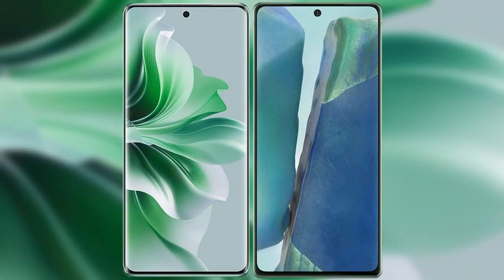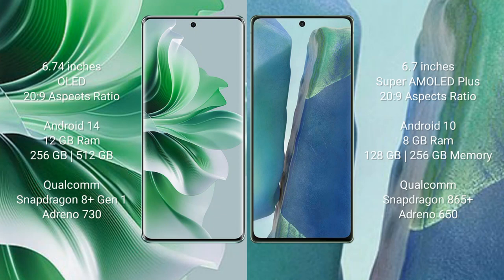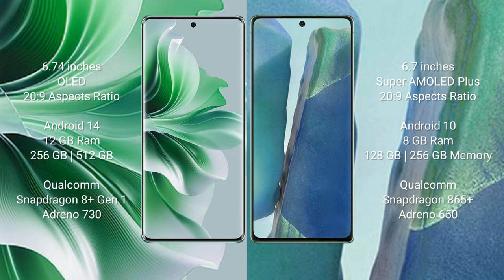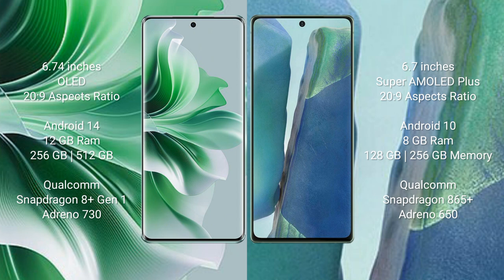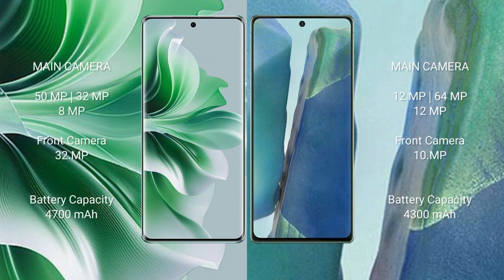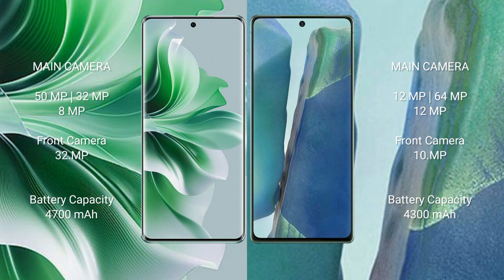Oppo Reno 11 Pro vs Samsung Galaxy Note 20 Review